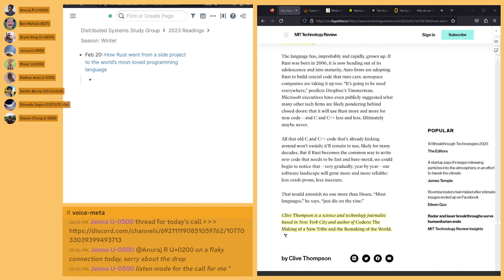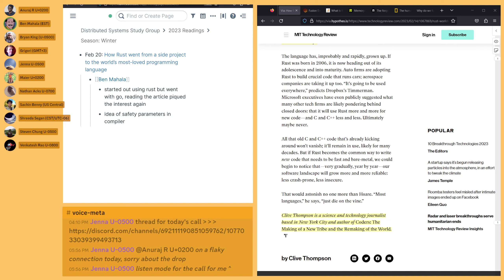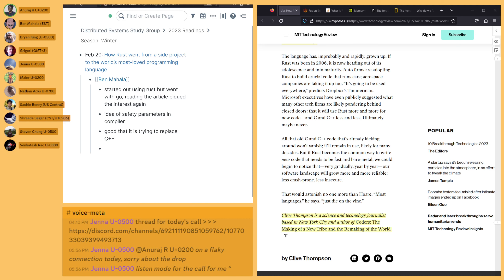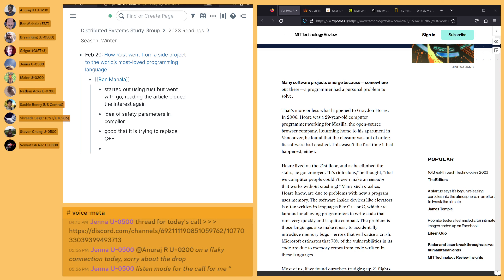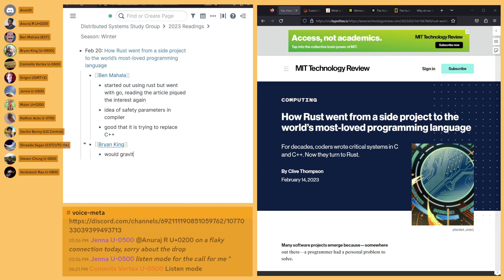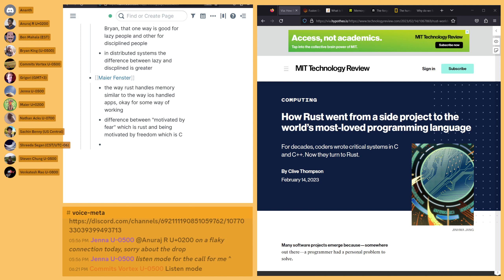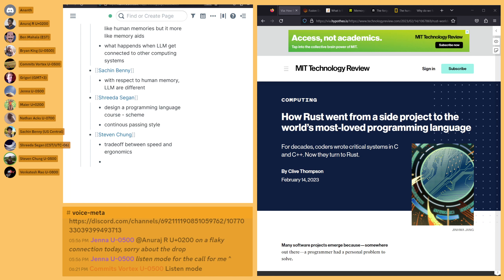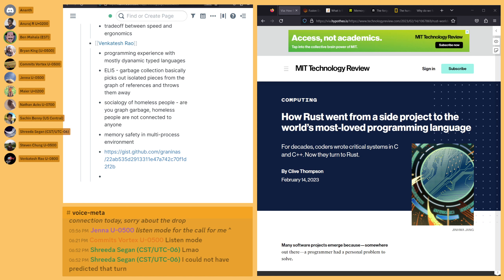Rust worlds fastest growing programming language | Clive Thompson | DSS 2023